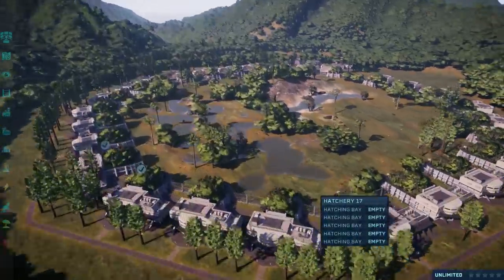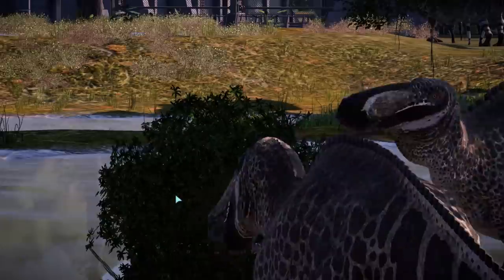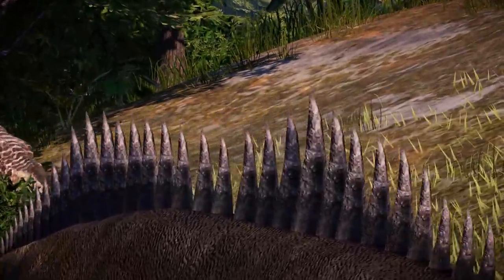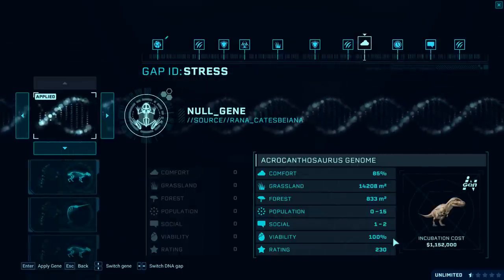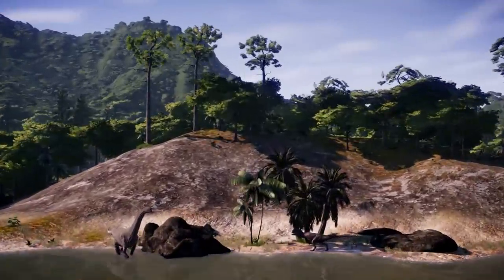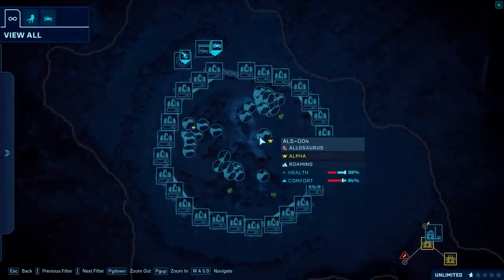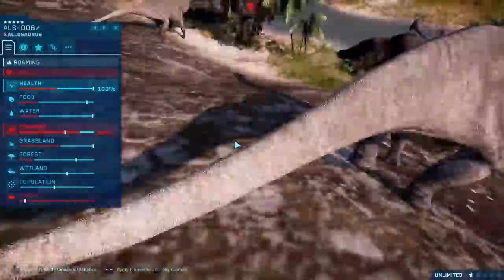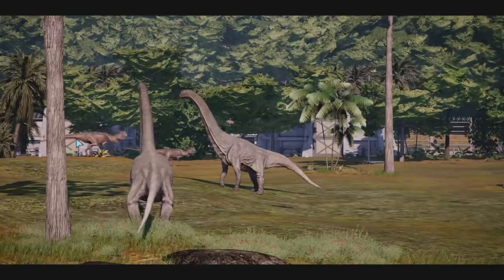YANGCHUANOSAURUS IS AMAZING!!! - Jurassic World Evolution Modded Series | Ep11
Yangchuanosaurus as well as all the other mods featured in this video are just beautiful. I love the subdued colour scheme throughout these dinosaur designs. More, I want more!!!

Congratulations to the winners, look out on steam for a friend invite from me and the game code.